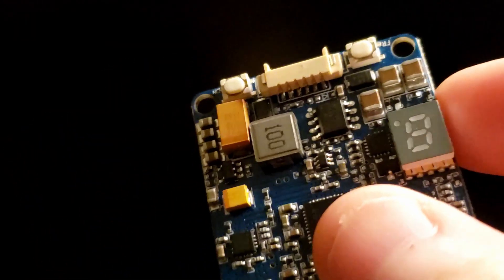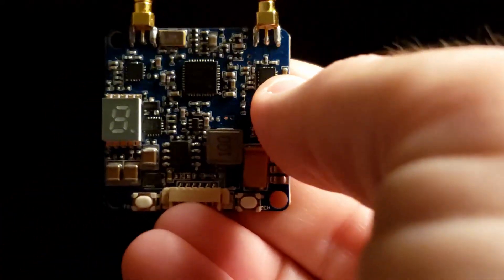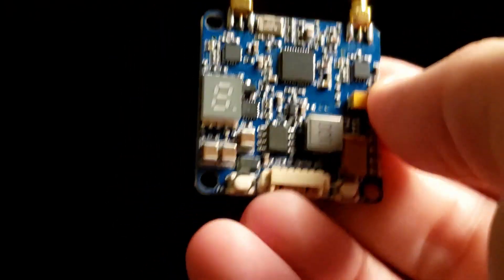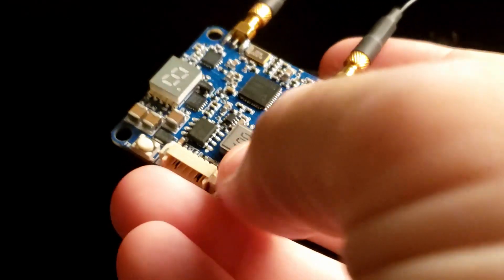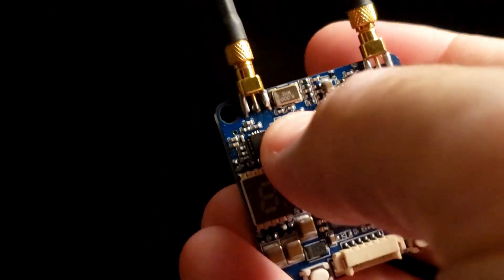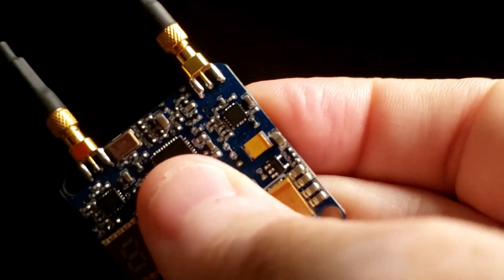800 mW of dreams (VTX Review)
Please don't buy this unless you are experimenting:
Oh, it had a price drop

 SJ-FT29 5.8G 48CH 50mw/300mw/800mw Adjustable Dual Power FPV Transmitter for FPV RC Drone

GepRC skip HD 3
Larva X100
Tyro69 ($65 right now)
GNB Battery 4s
GNB Battery 3s

GNB Battery 2s (JST Connector, easy to swap to xt30)
Xt30 connectors for battery leads

EV800DM (MINI SIZED AWESOME BOX GOGGLES WITH DIVERSITY AND DVR BUILT IN)

EV800D (LARGER SIZE WITH DIVERSITY AND DVR BUILT IN)
Eachine Caddx Vista Whoop 125mm size DIGITAL

Favorite Quad:
Diatone Eachine ER349

Favorite HD quad ever:
Diatone GT-R 349 HD Edition Mk2

Great 4s GNB 850mah battery

BattGo ISDT 608AC Smart Charger Supplied by Banggood - Absolutely easy to use, incredible options, great value:

400 watt PSU - Plug and play for higher wattage chargers:

ToolkitRC M8 300 watt charger - Better but trickier

ToolkitRC M8S 400 watt charger WITH power supply - best value i've seen:

Fused Parallel Board

Amazon Prime parallel board:

Caddx Vista:

DJI SYSTEM:

DJI Standalone Goggles:

Really good: 4s Tattu R-Line

Precision Drivers

Precision Soldering Iron

Flysky Radio

Great Radio receiver for Flysky

FRSKY Version

Frsky Transmitter with uprated Gimbals

Amazing motors
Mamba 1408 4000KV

Inexpensive version of favorite quad ever:
Diatone GT-R Standard

For you TBS Unify fans:
Diatone GT-R 349 TBS Unify edition

Smaller awesomeness:
Diatone GT R239 2 inch 3s

For you HD TBS Unify fans
Diatone GT R349: TBS HD MK2

Best 20mm stack for 3" and under
Mamba Mini-F4 stack

Runcam Split Nano 3:

DJI SYSTEM:

DJI Standalone Goggles:

Tachyon 4100KV Motors as alternatives: Tachyon 1408:

best VTX for Whoop to 5" class:
Eachine Nano 0-400 MW  in a 1.5 gram package.  DOES NOT OVERHEAT.  amazing really

The AMAZING foxeer Nano..soo good
Foxeer Predator Nano

Runcam Oscar Phoenix

Runcam Micro Swift 2

Caddx Turtle v2